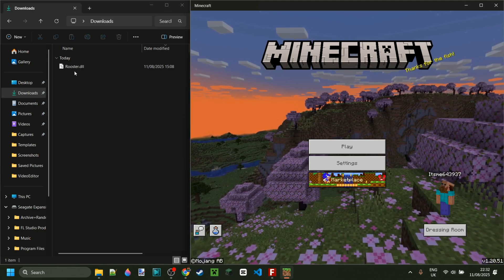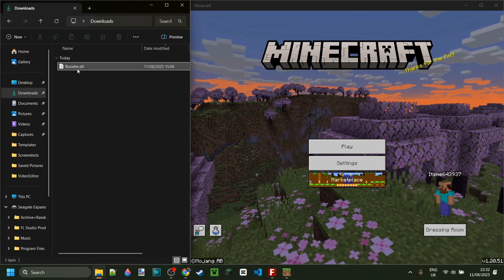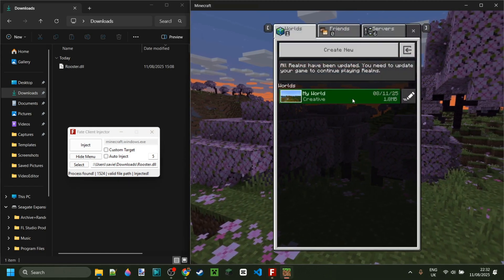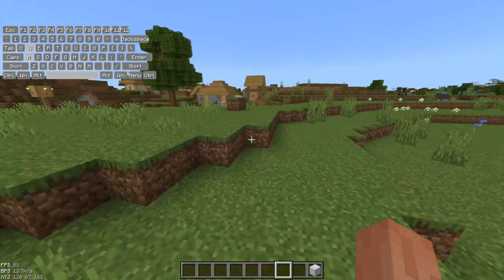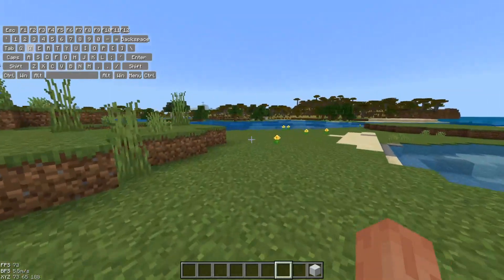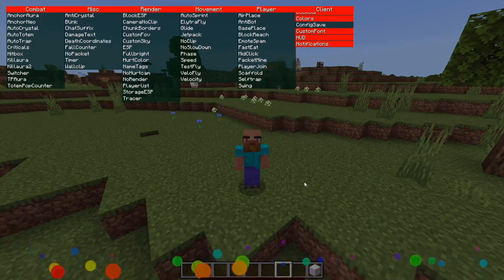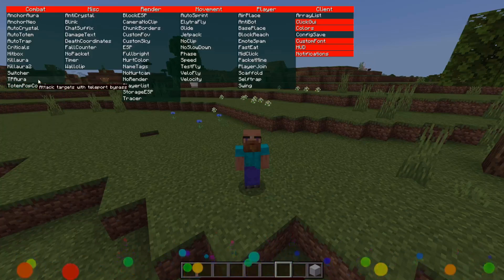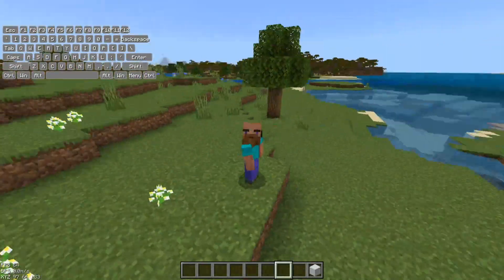Download: Rooster Client Minecraft Bedrock Edition 1.20.51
In this video, the Pigeon shows you how to download & use Rooster client for Minecraft Bedrock Edition 1.20.51

Rooster Client 1.20.51